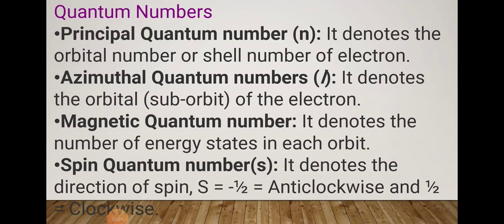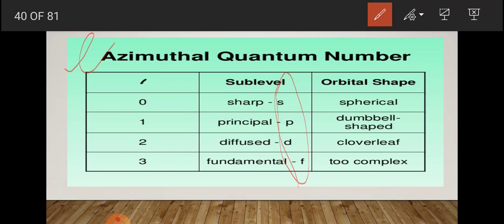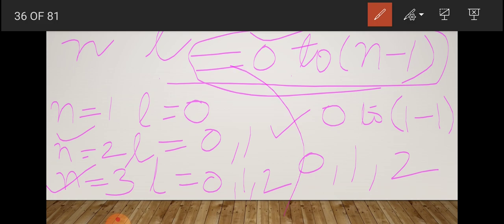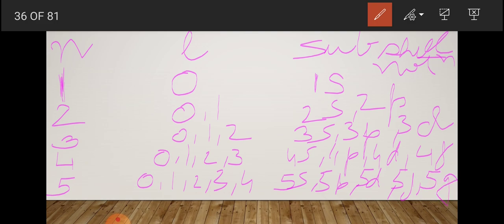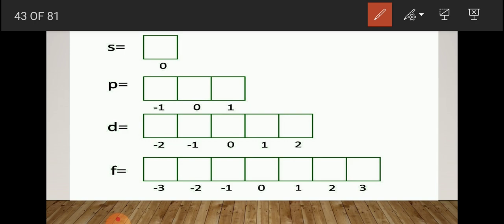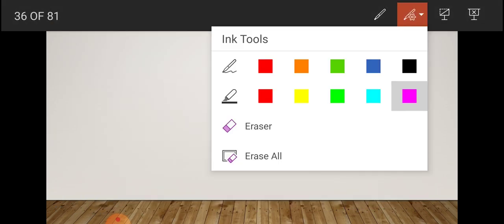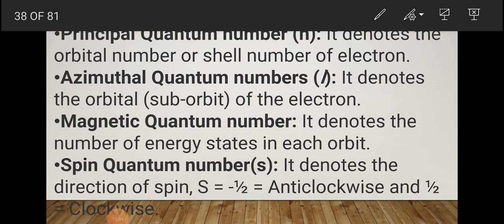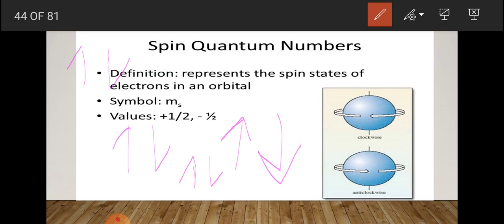Ch2 STRUCTURE OF ATOM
Quantum Numbers part 2